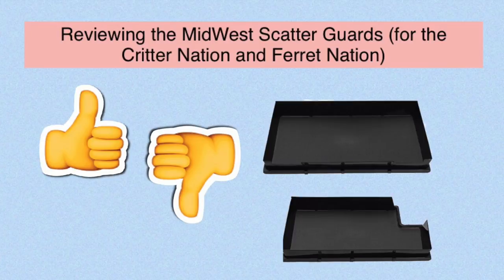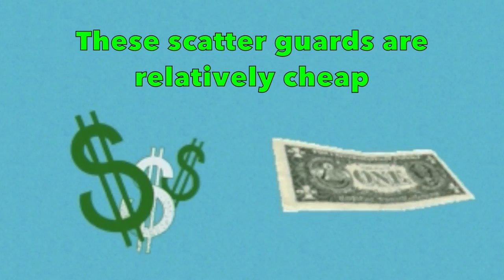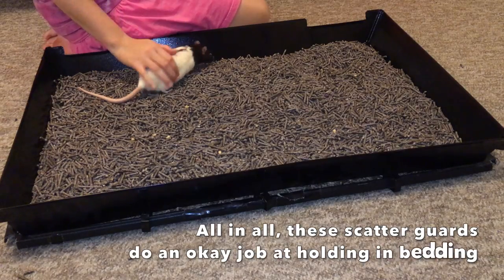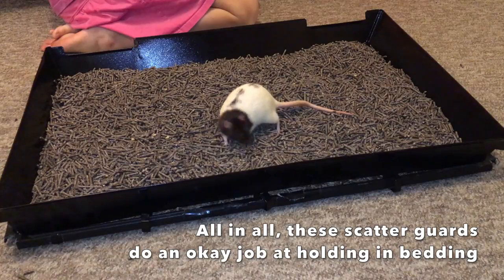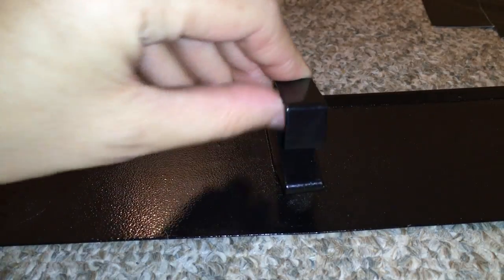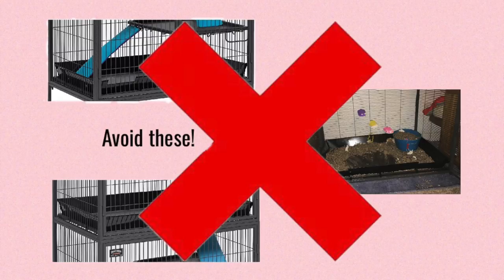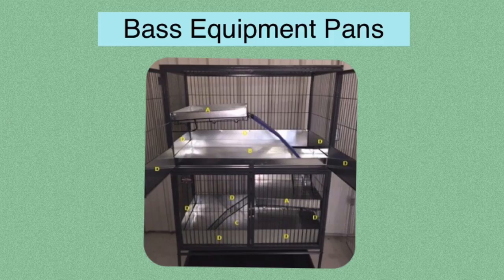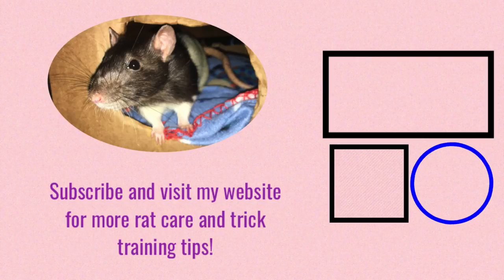Midwest Critter Nation Scatter Guard Review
Let's review these scatter guards (ugh)!